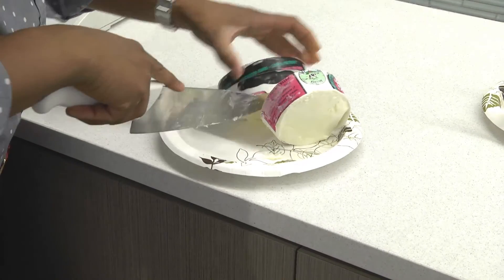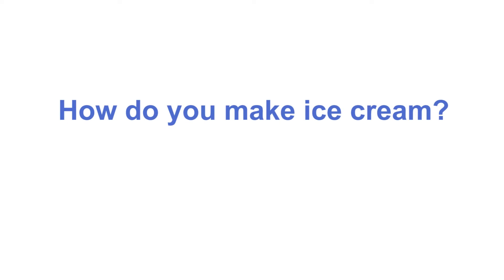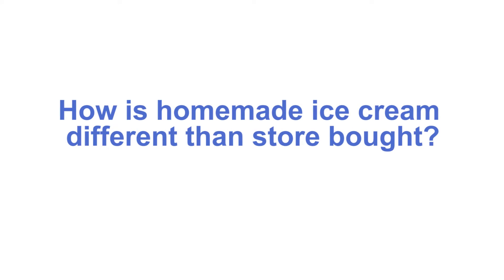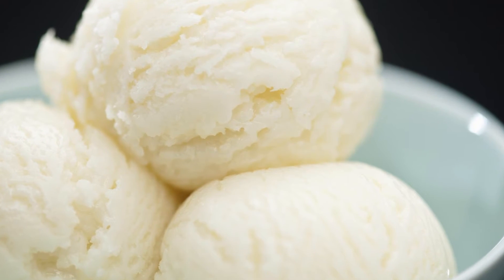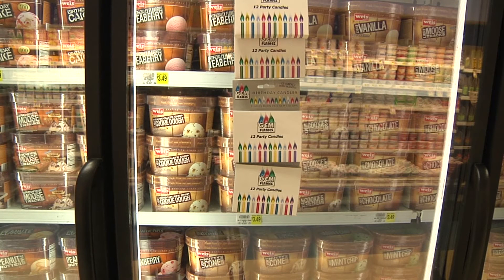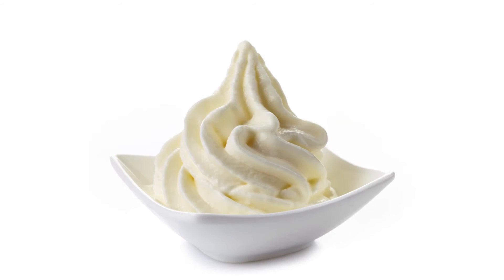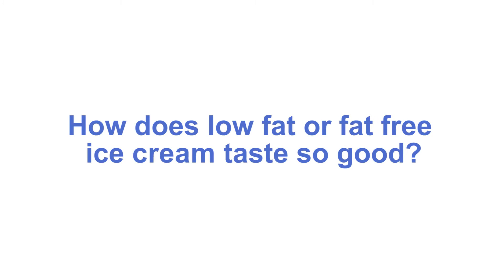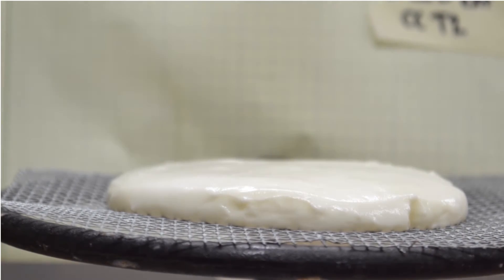Science Behind Ice Cream Revealed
Maya Warren, a Ph.D. student at the University of Wisconsin-Madison and member of the Institute of Food Technologists Student Association (IFTSA) explains how food science plays an important role in the creation of ice cream. From coming up with different ingredients and flavors to making sure it stays fresh in your freezer, food scientists are hard at work creating a product that is fun and tasty.